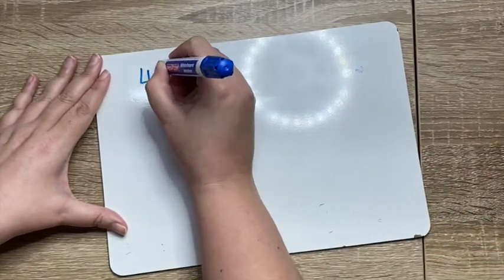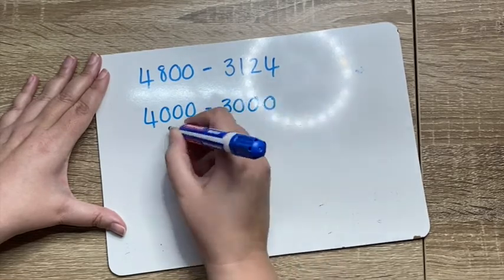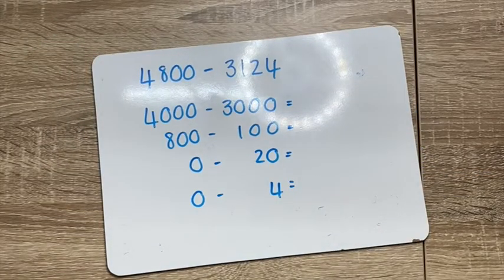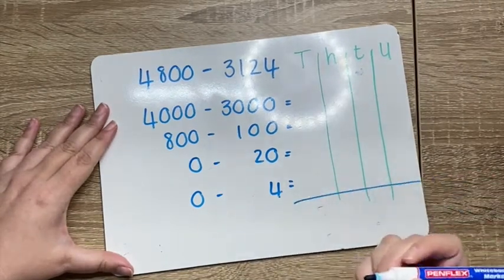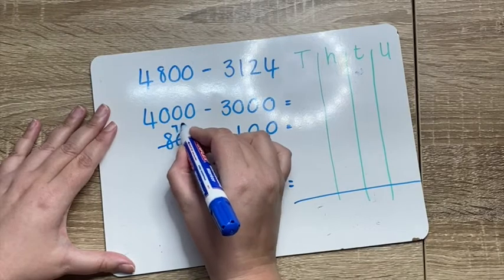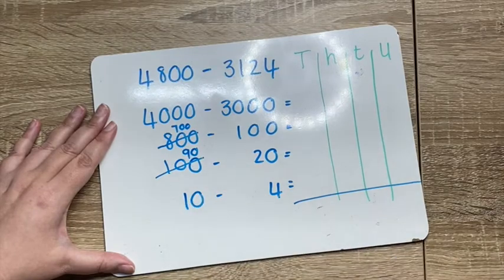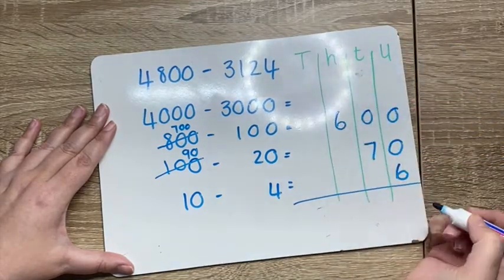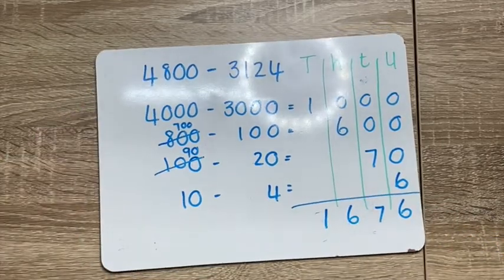0180MATH03 - Break down video 2 - Grade 3